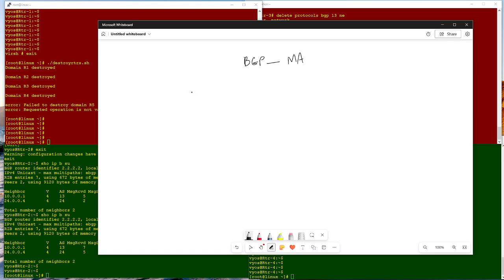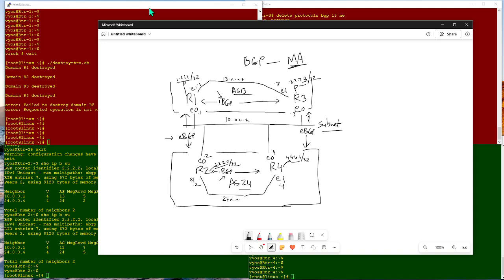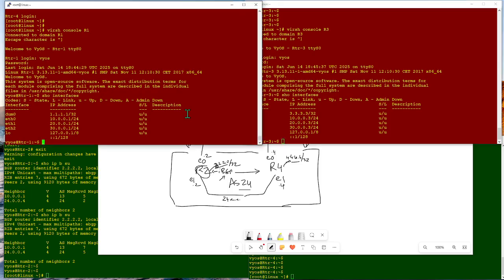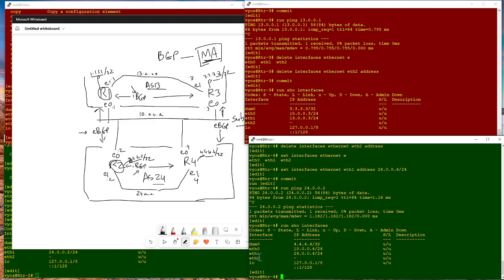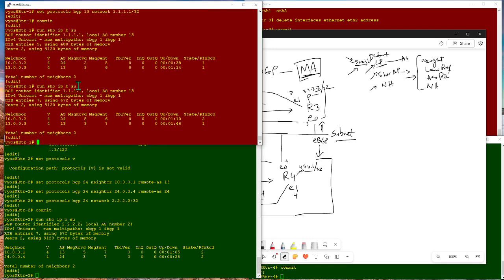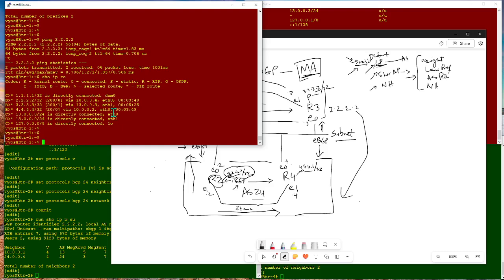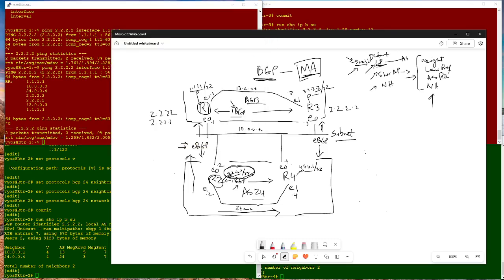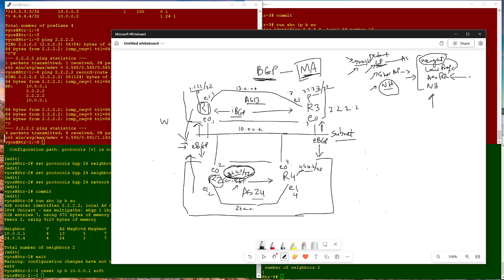BGP behavior on Multiaccess network - asymmetrical routing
illustration of gotchas on multiaccess network with BGP redundant design show how local preference, weight and next hop can be manipulated to avoid asymmetrical routing